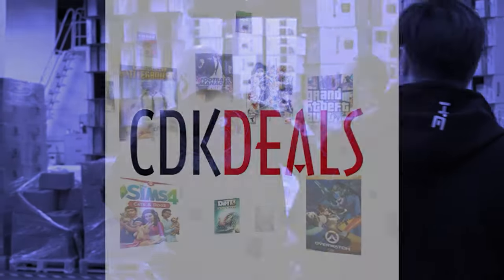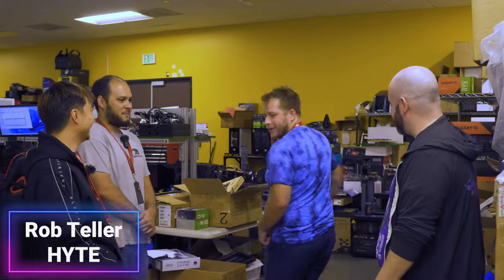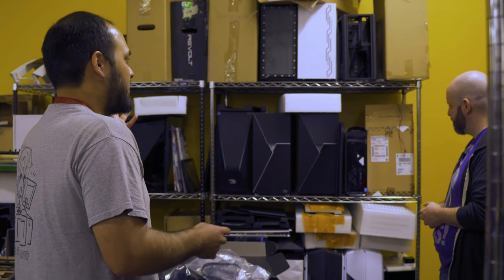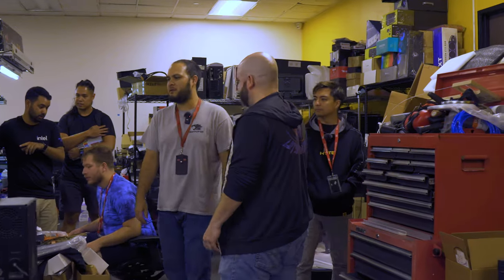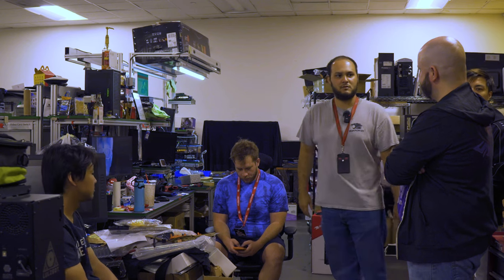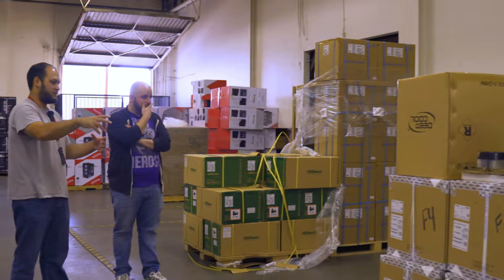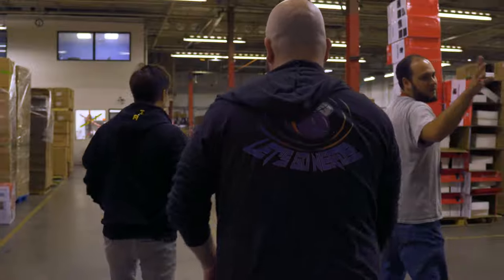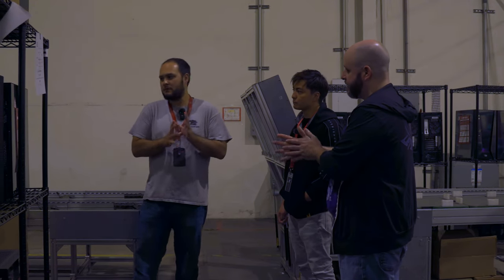THOUSANDS of Gaming PCs! Full Tour and Behind the Scenes at iBUYPOWER and HYTE HQ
It FINALLY happened...I got to take a behind the scenes look at iBUYPOWER headquarters! From the R&D department to their massive warehouse to the assembly and testing areas, let's take a look at how iBUYPOWER keeps up with the huge demands that come with being the largest system integrator in North America.

TIMESTAMPS:
0:00 Intro
0:48 Meet the tour guides!
1:20 Sponsored segment
2:24 Marketing/Sales area (the people you talk to)
4:52 The RESTRICTED R&D department!
20:56 The MASSIVE warehouse, assembly and testing areas!
32:44 Stream time!
TWITCH STREAMS: For one on one help with customizing your own gaming PC suited to your needs and budget, join me on stream! I do the PC buyer's assistance streams every Sunday, Tuesday and Thursday at around 8:00 pm CST. It's helpful, informative, and honestly just a really good time. See you there!

Be sure to add @techie so the team is notified. READ THE RULES AND PINNED COMMENTS BEFORE POSTING!